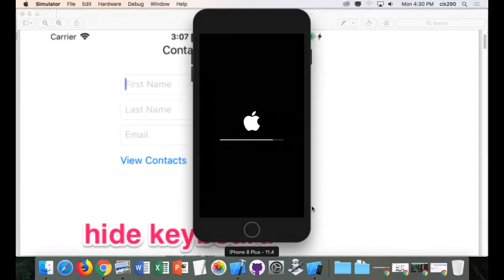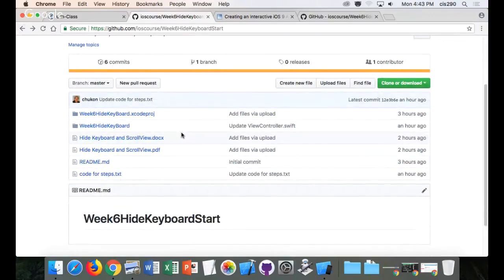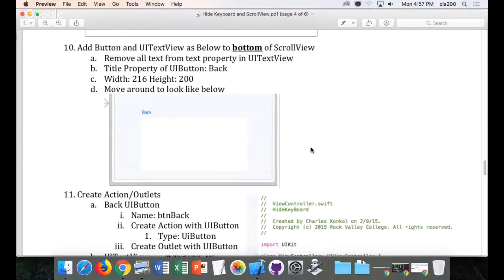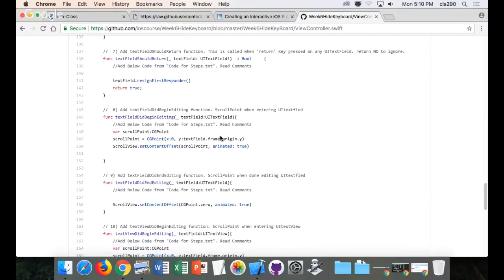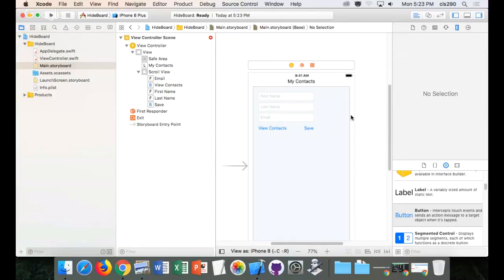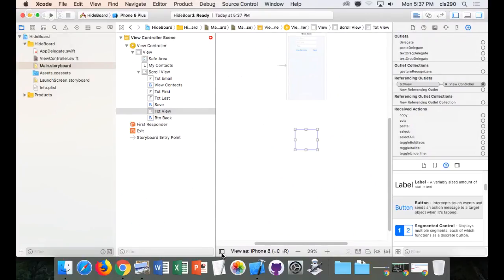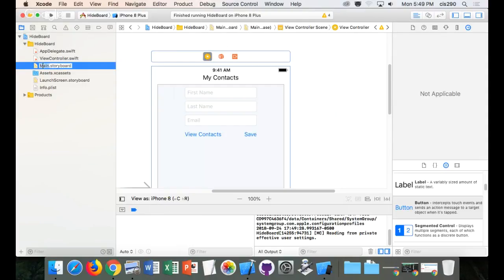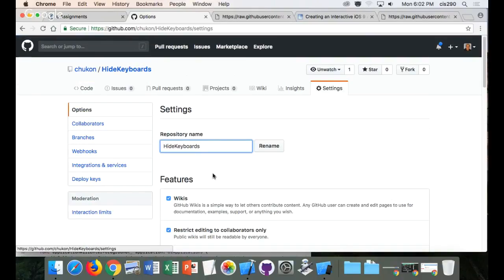CIS280 Week 6 Fall 2018